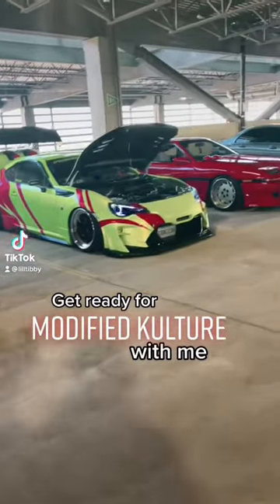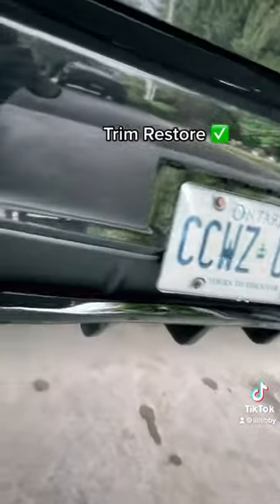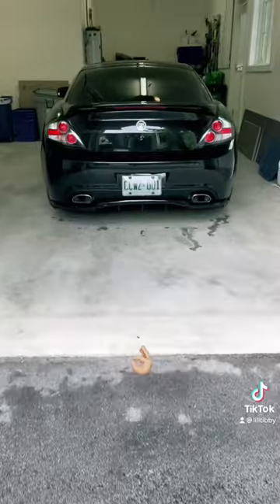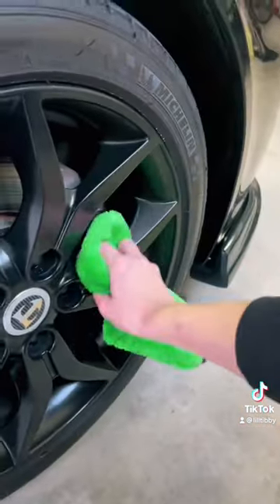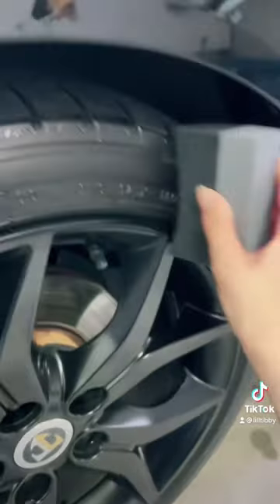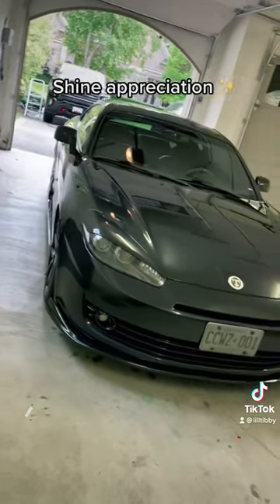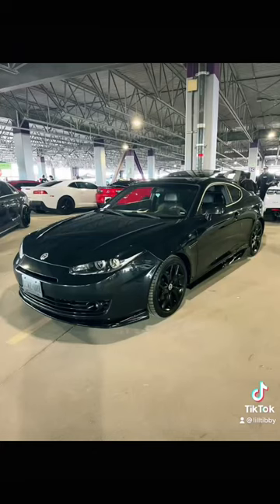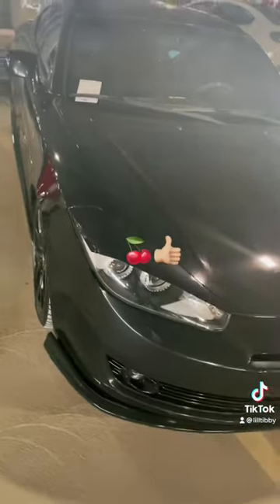Car Show | Get Ready With Me